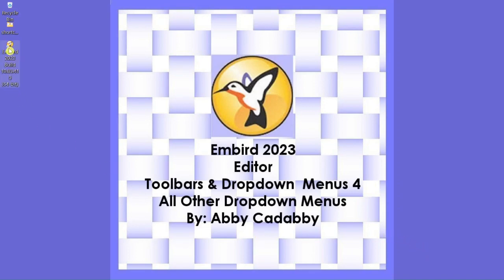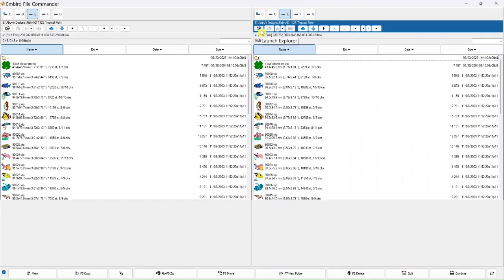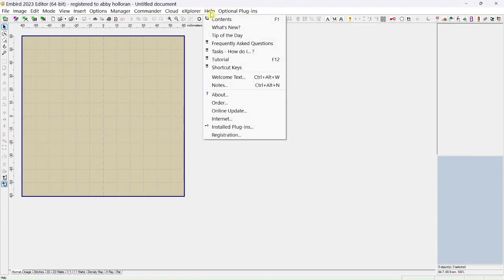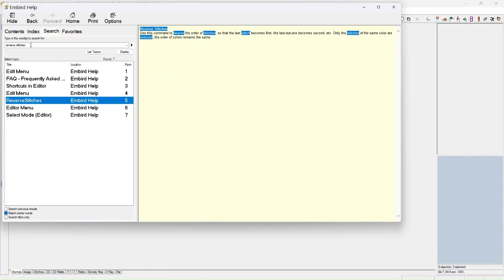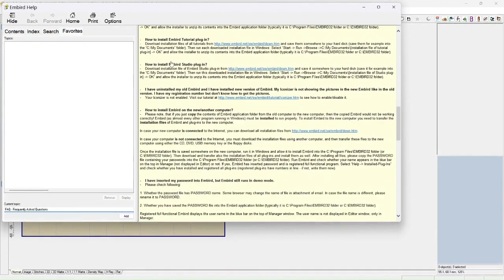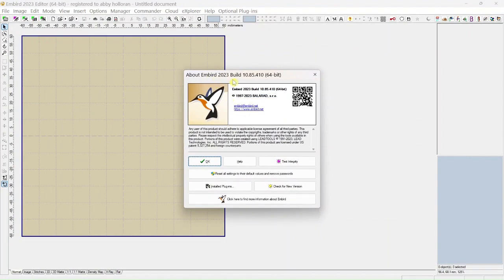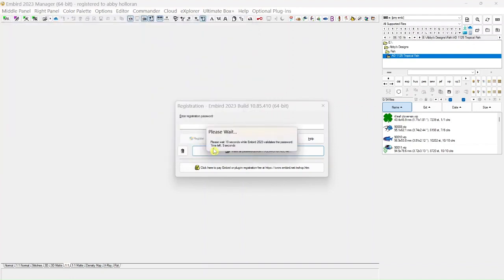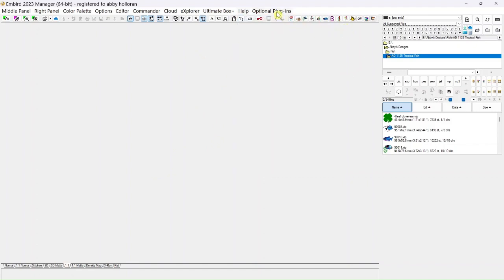5. Remaining Drop Down Menus In Embird Editor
Covers the remaining drop down Menus Commander, Cloud, Explorer, and Help Menu. It also covers on how to install Embird on a second computer